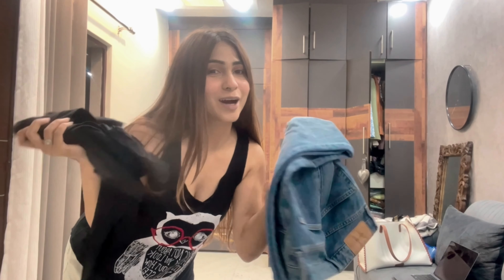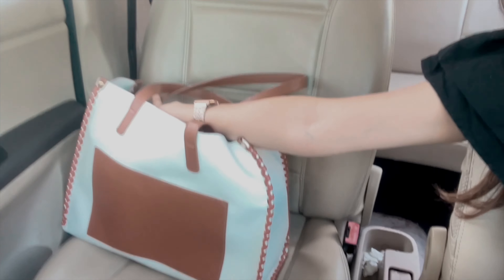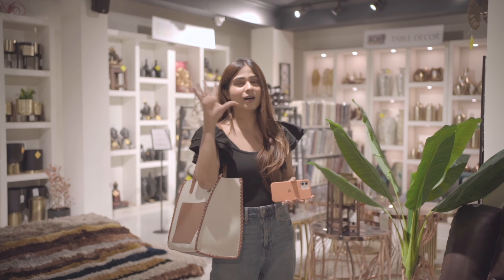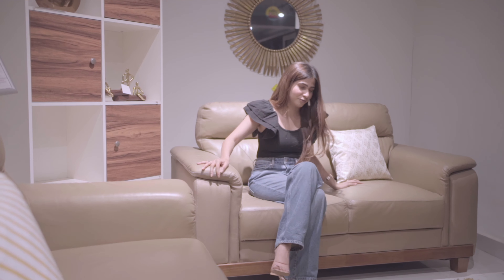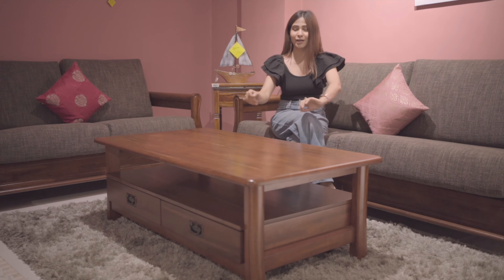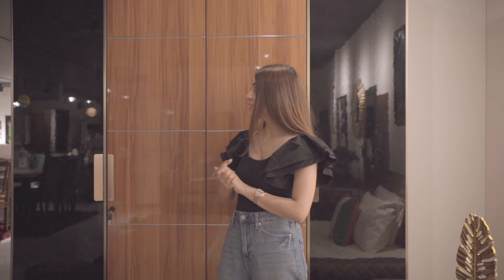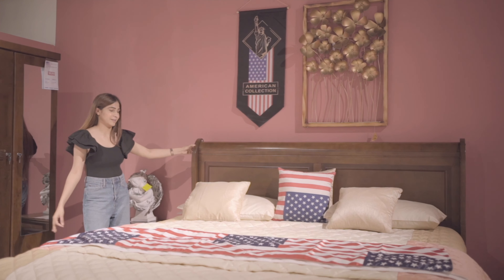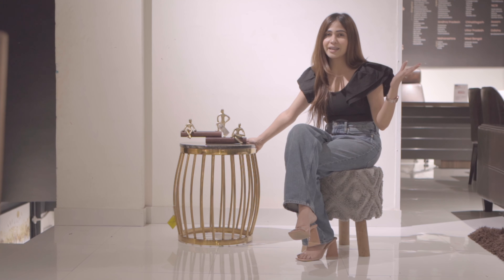Huge Home Decor Haul, Furniture Exploring Day With Me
Hi Guys,

I know since lot of you love furniture shopping and home decor hauls, I decided to film a video where I explore some elegant and charming pieces of furniture with you guys.